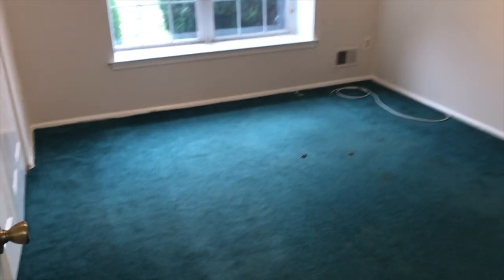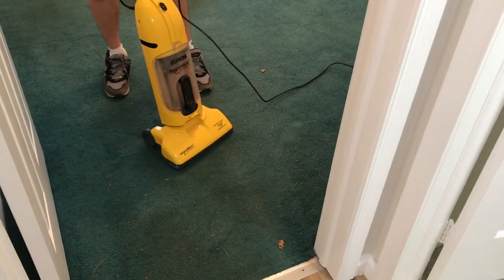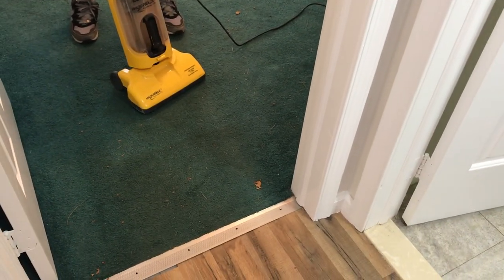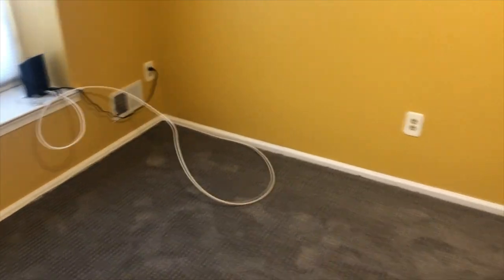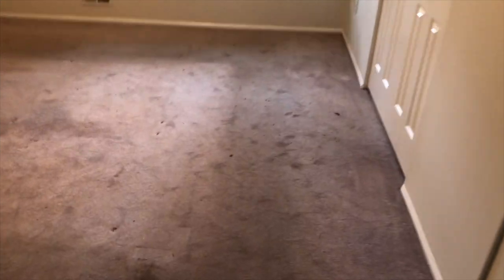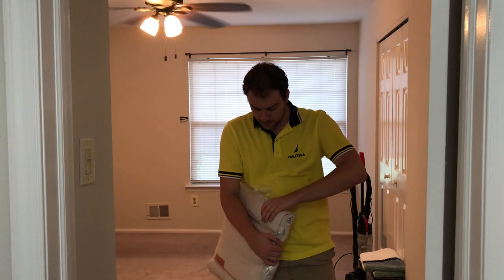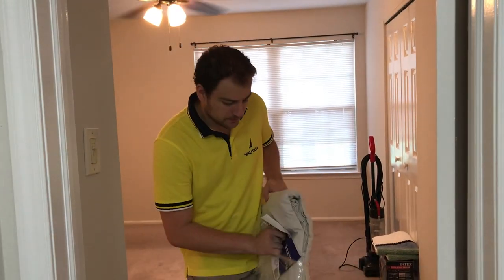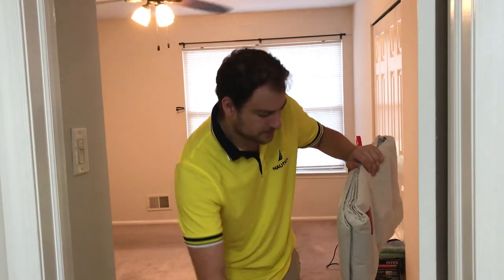New Carpeting- Half Non-Talking From Worldwide